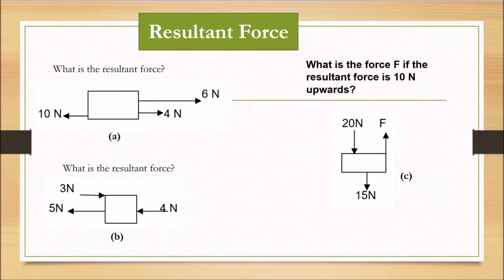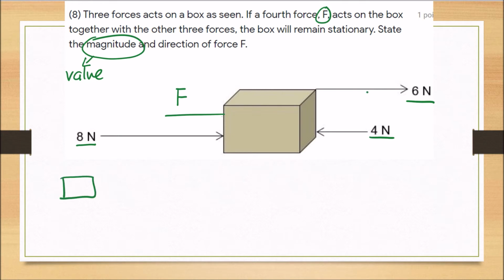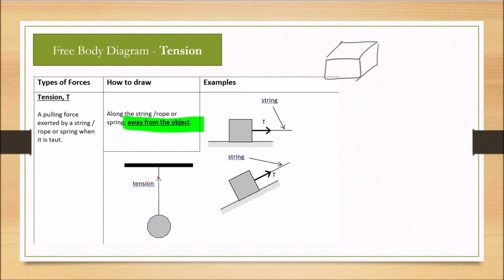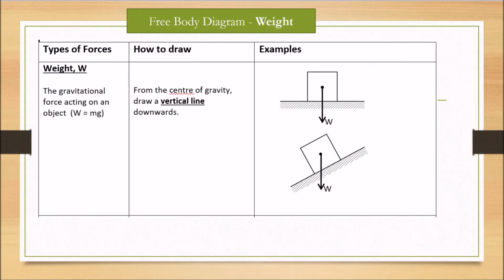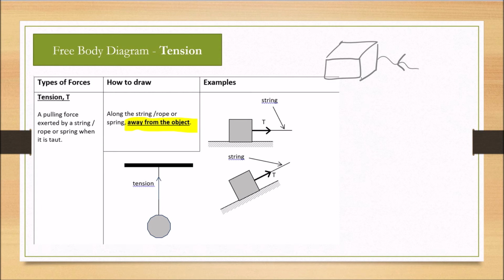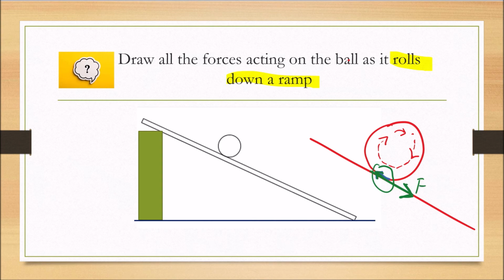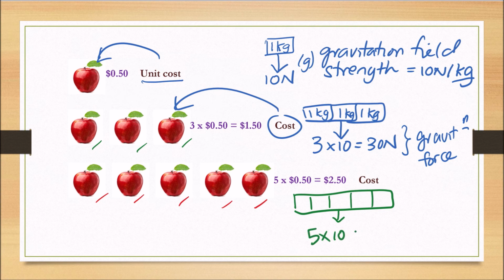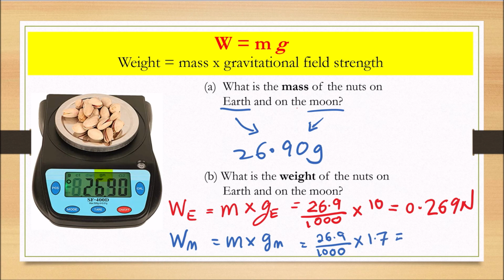Forces Revision (Term 3 Week 1)